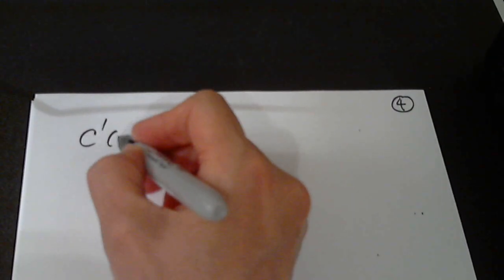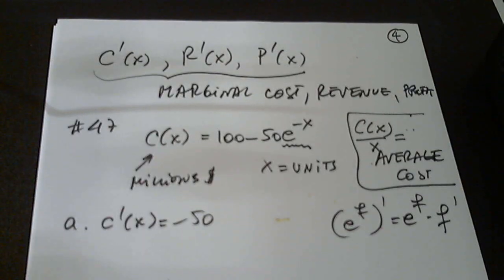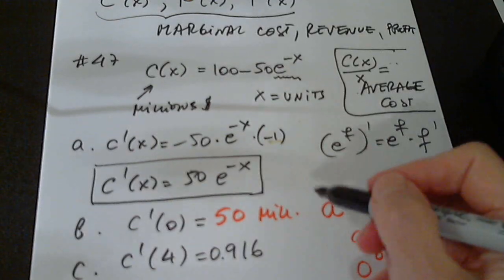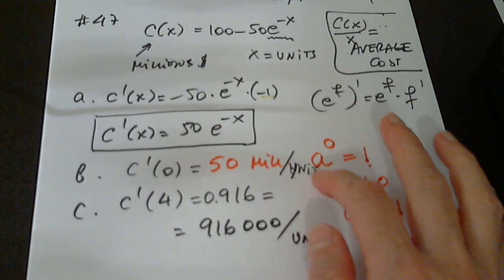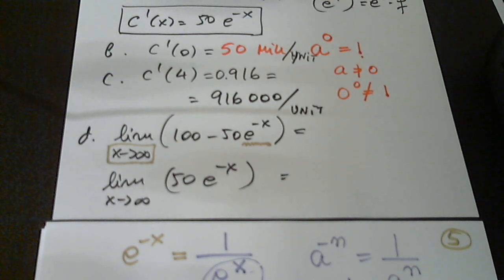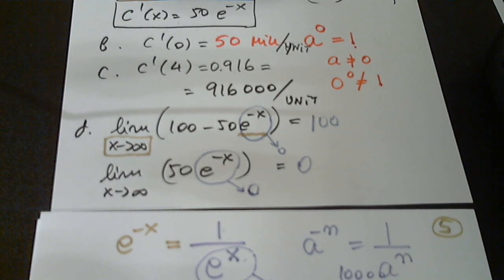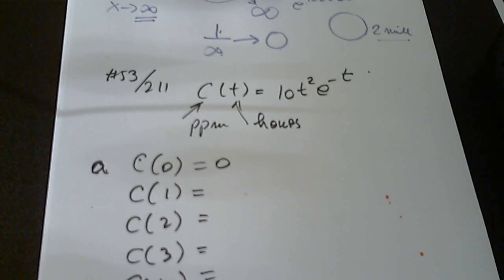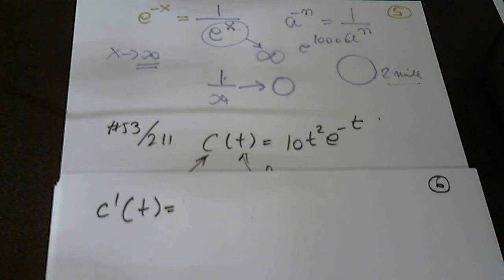MAT 230 2.2-2.3 SEPT 25 PART 2